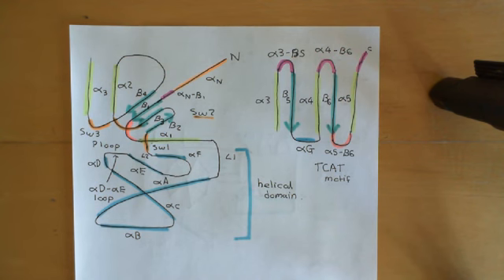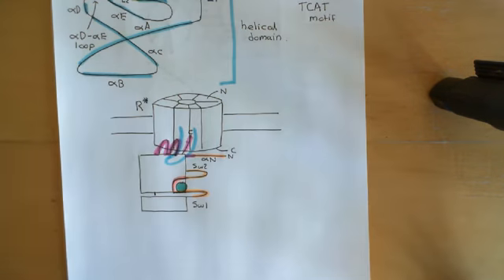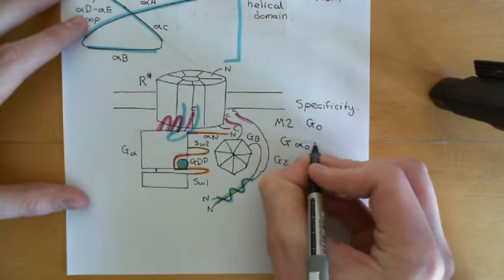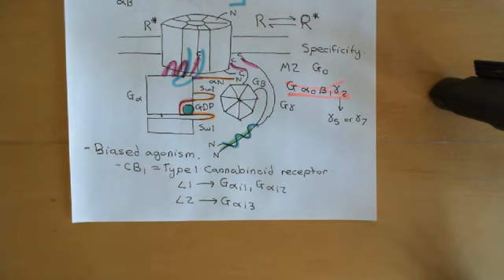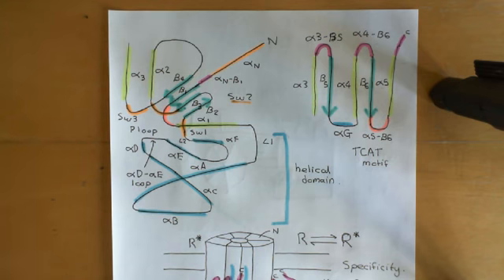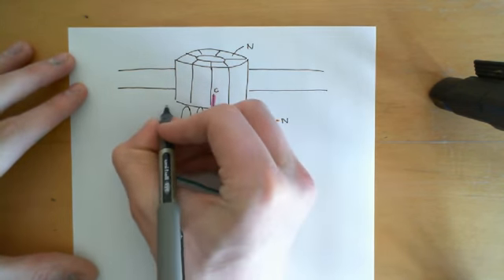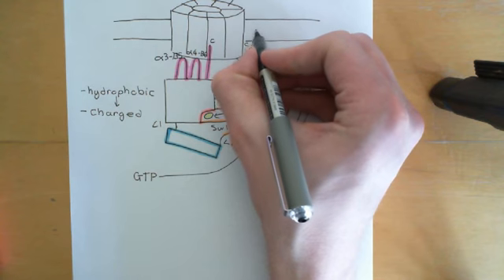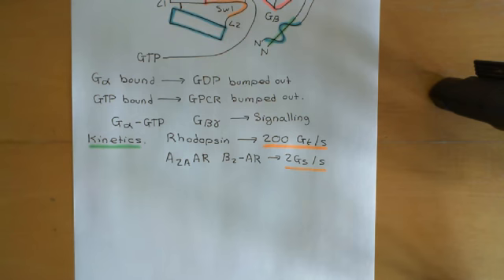G Protein Coupled Receptors Part 5